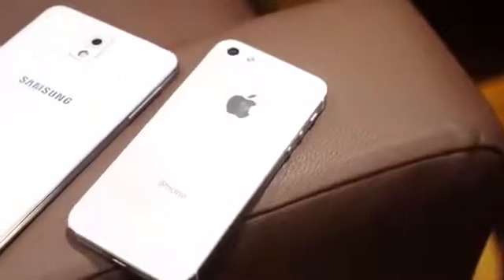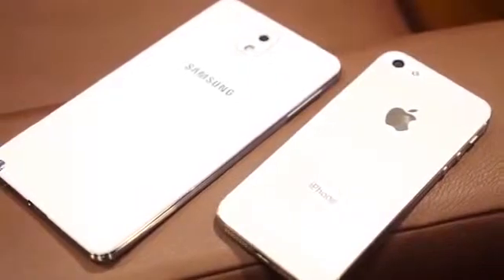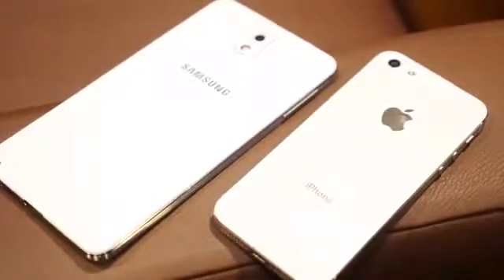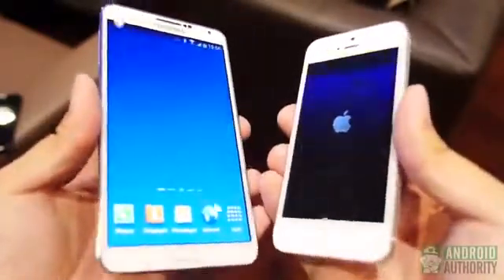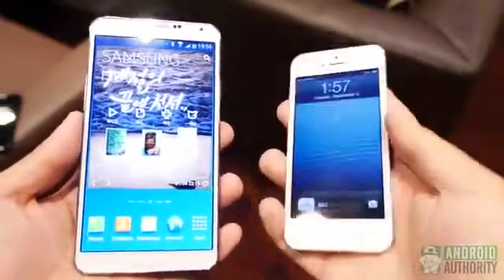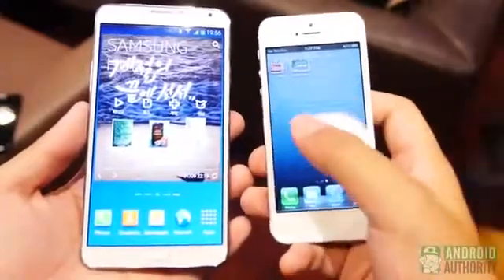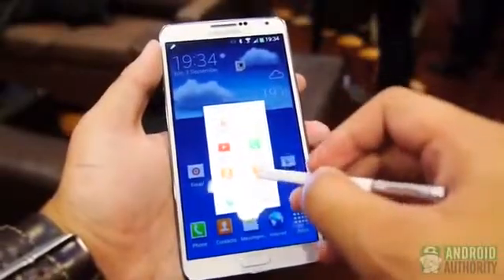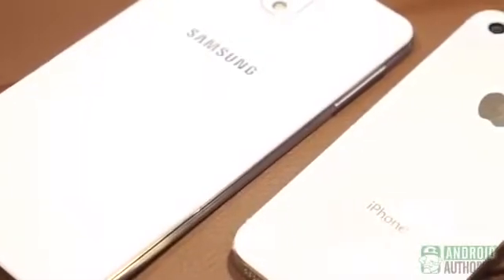Samsung Galaxy Note 3 vs Apple iPhone 5 - Quick Look